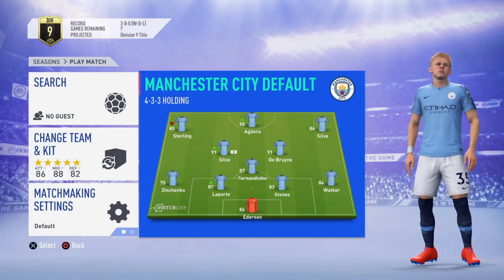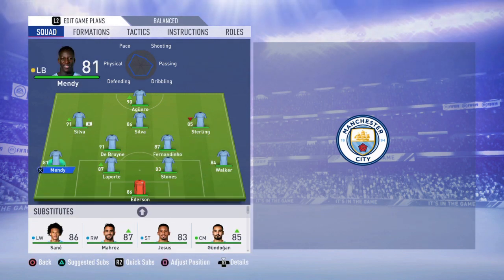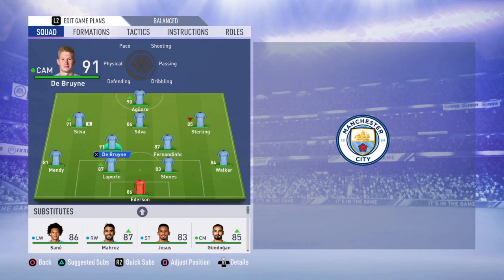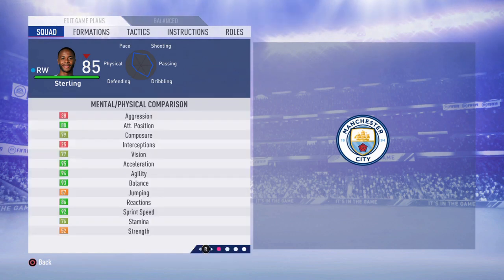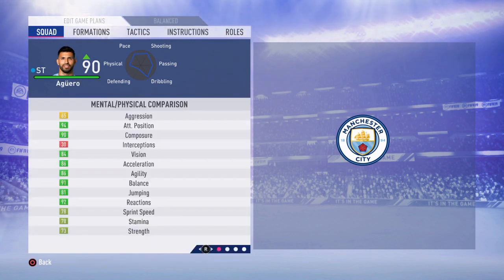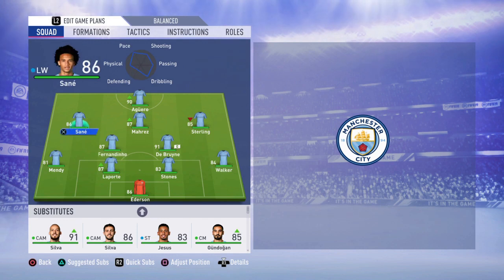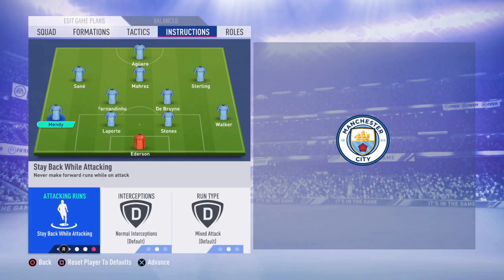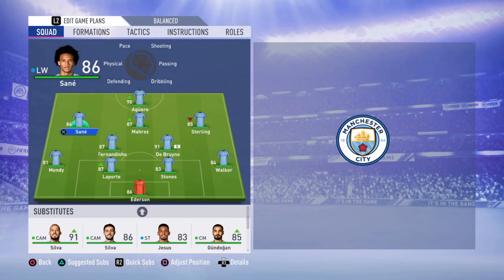MANCHESTER CITY - BEST FORMATION, CUSTOM TACTICS & PLAYER INSTRUCTIONS! FIFA 19